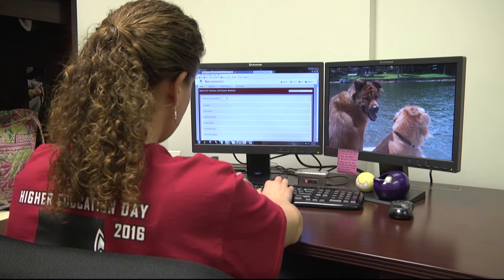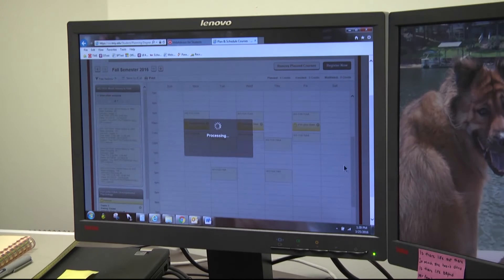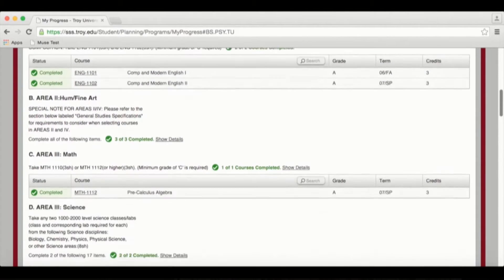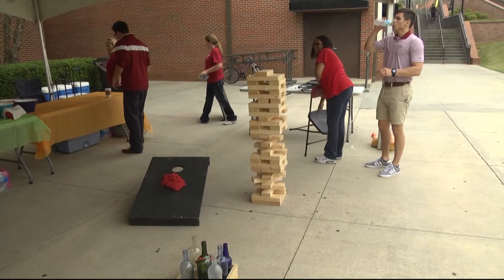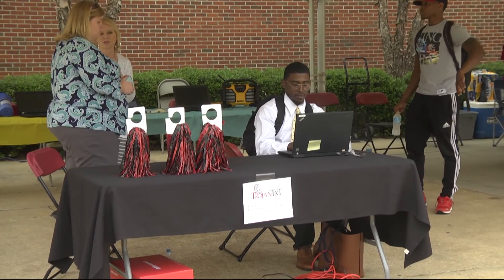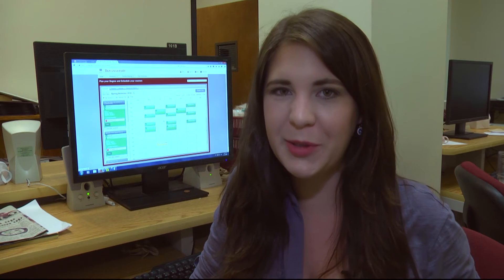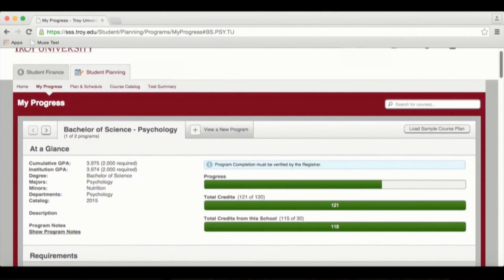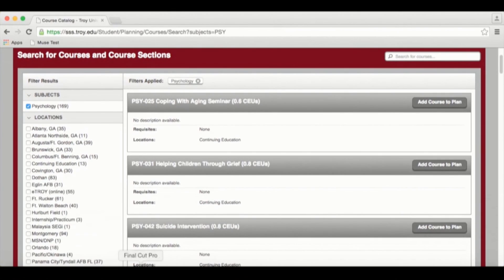Registration Tailgate - TROY TrojanVision News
This week Troy University students are registering for fall classes and there is a new system in place that students will need to be familiar with.  TROY TrojanVision News' Sheri Kotzum shows us how the school is helping with the transition.